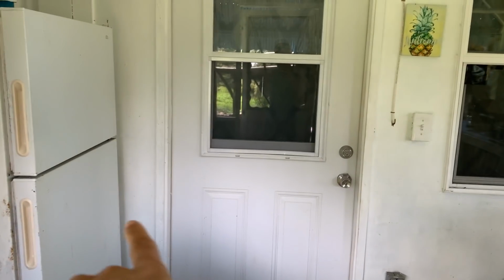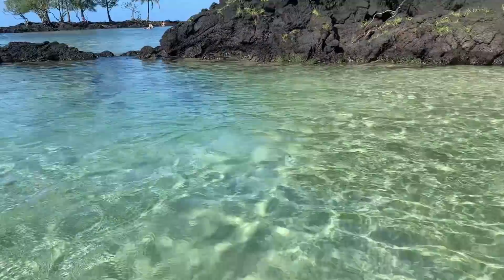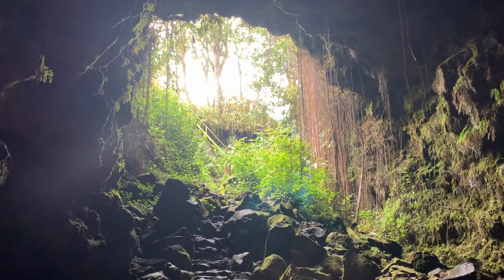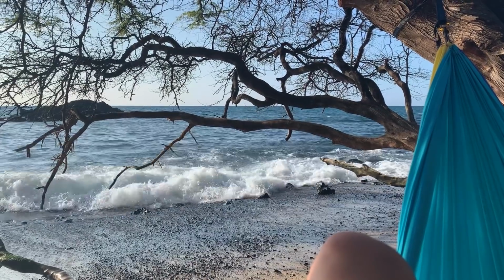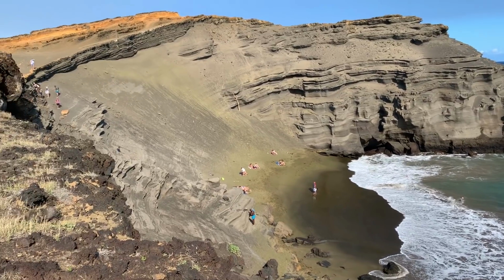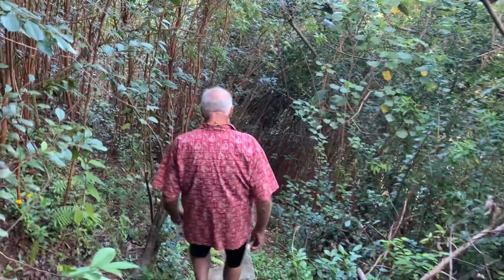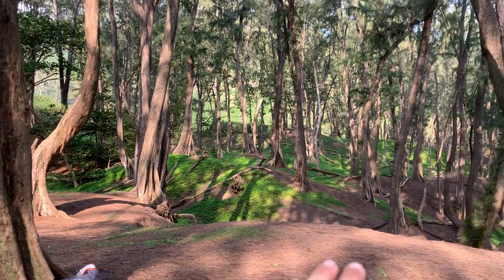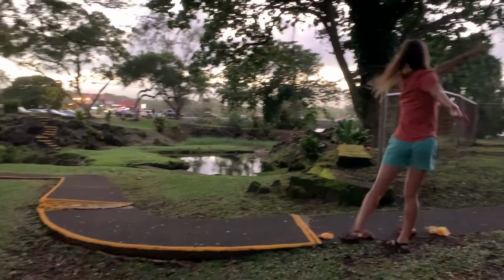GREEN Sand?! - Winter on the Big Island of Hawai'i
I spent my winter in Hawaii on the big island this year and I found some incredible spots. This is a little tour of some of my favorite places on the big island. If you get some vacation time on your hands and are looking for a destination, I highly encourage HERE. Make sure you make it to Pololu Valley and Green Sand Beach!

Thanks to Koldo Toribio for the logo motion graphic!